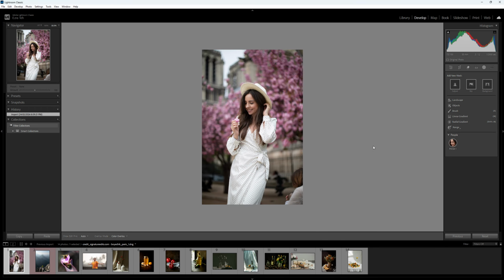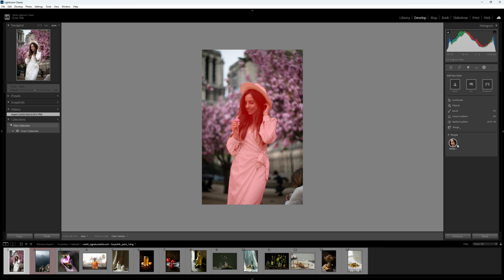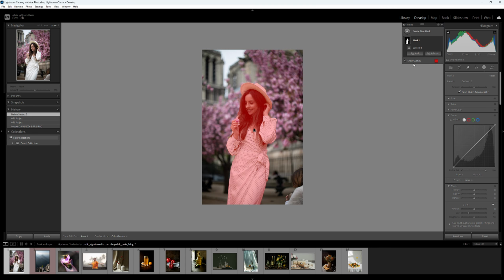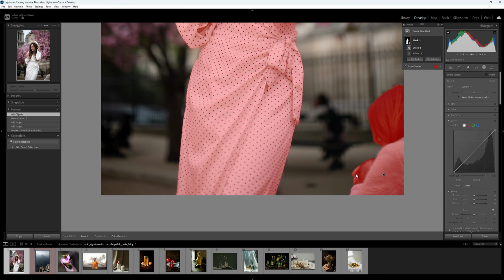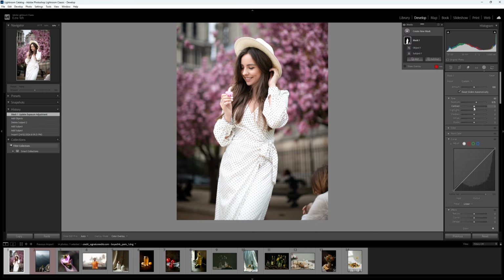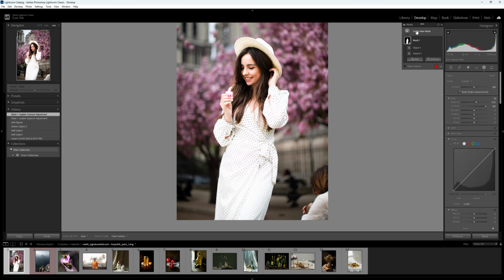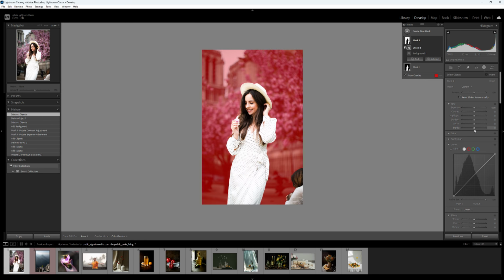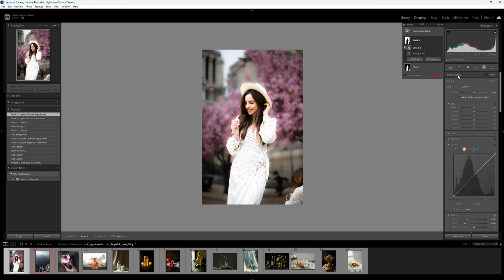1 Basic Masking of Objects and Subjects